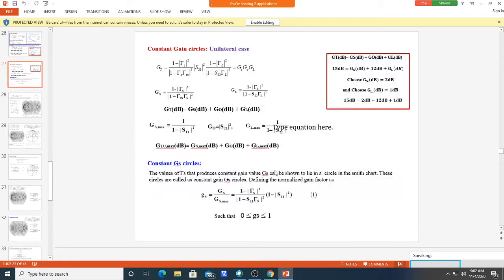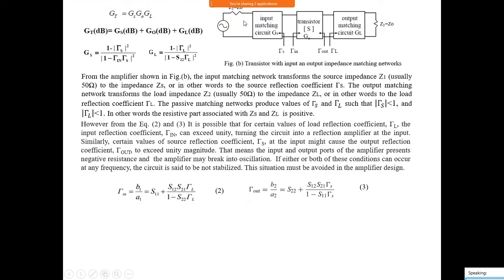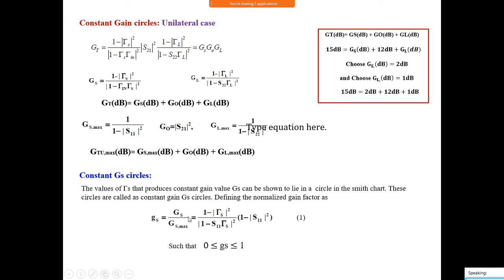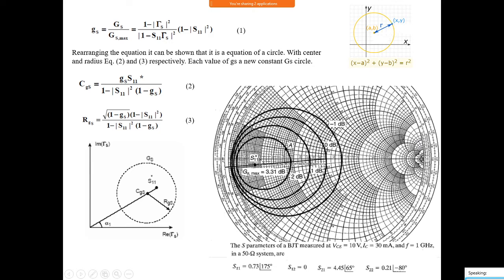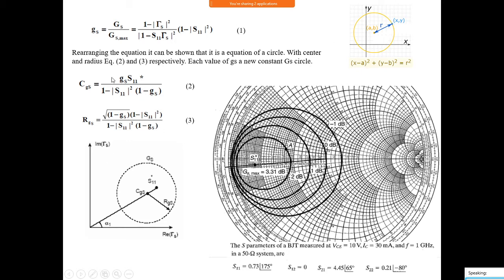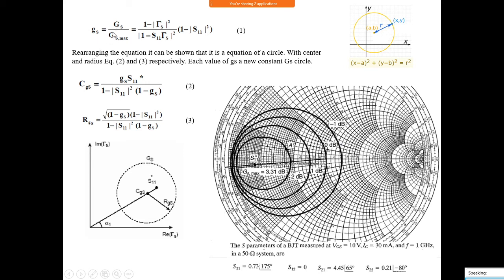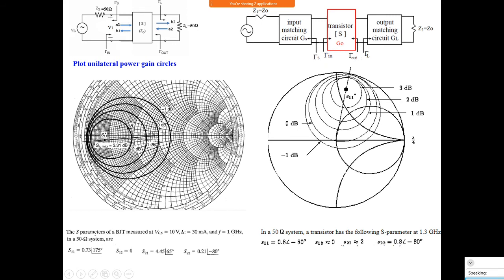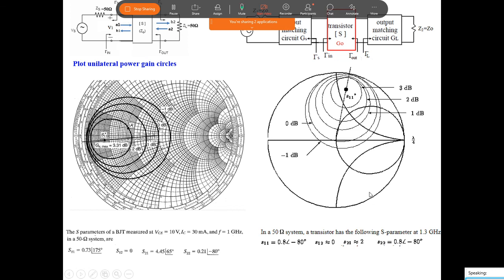RF & MW Lecture-15 MNS